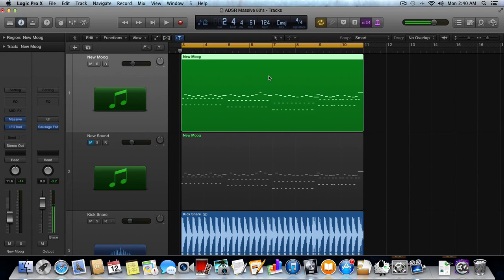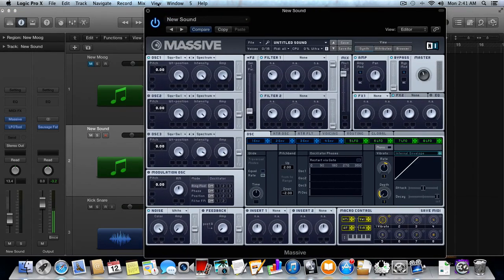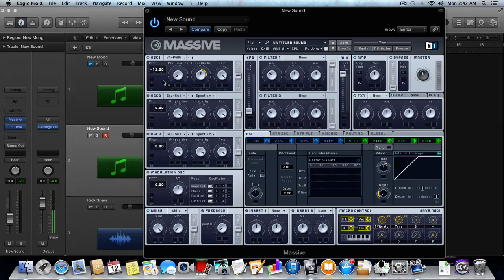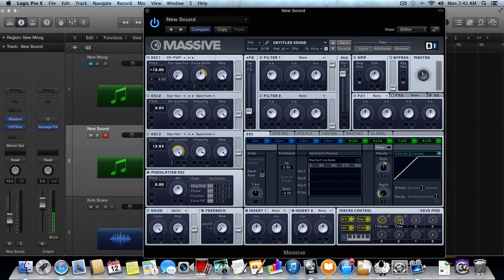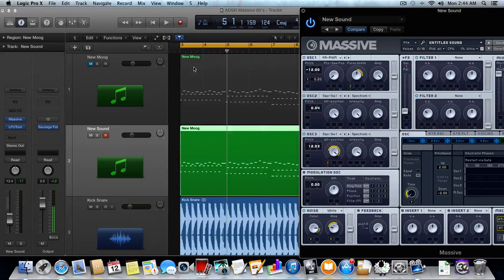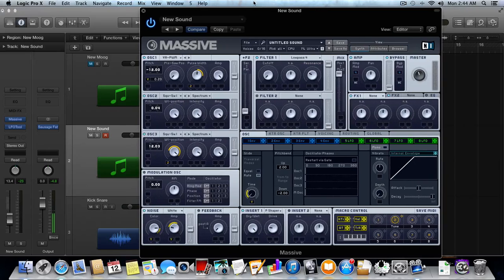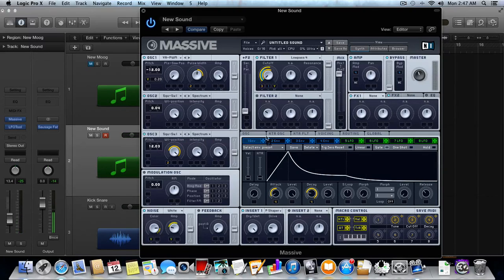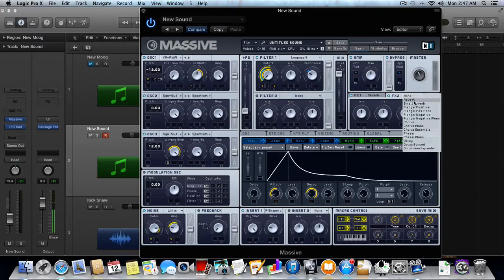NI Massive Tutorial - Expressive Moog Lead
In this tutorial, Echo Sound Works will show you some great tips and tricks for using the Velocity Macro to make an expressive Moog patch in Massive.

You can apply these tips to any sound made in Massive so open up one of your old favorites and breathe new life into it!

The Moog patch in Massive is just three oscillators stacked with variations of Saw wavetables. That's where the Moog sound comes from. You could of course experiment and try using different waveforms in the oscillators.

To make the Moog patch in Massive change from vintage to modern, use the Velocity Macro to modulate a few destinations. I modulated the Cut Off, Noise Oscillator Amp, Vibrato and Glide all with Velocity Macro. As I played notes at higher velocities, these destinations will open up via the Velocity Macro and literally transform the sound from vintage to modern!

I also added some reverb, delay and side chain compression to give the sound more of an edge and cut through the mix.